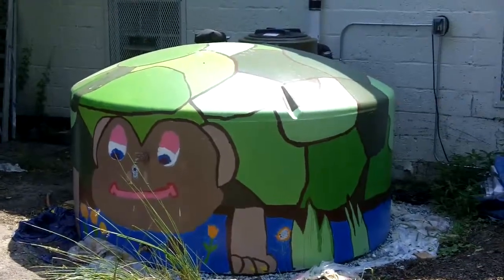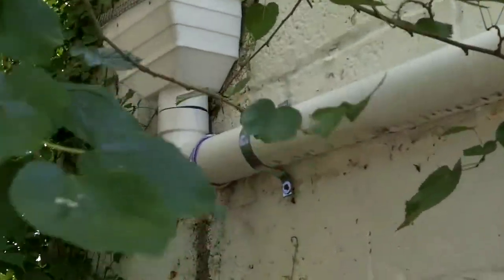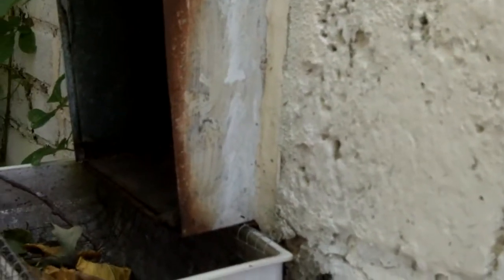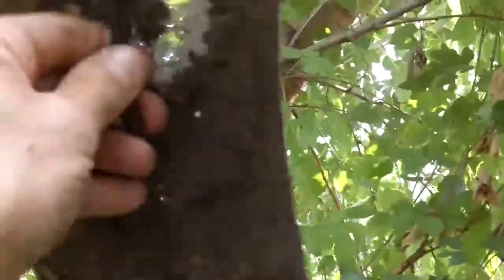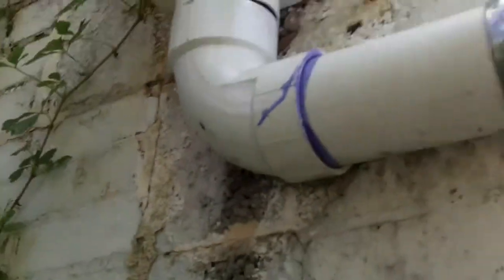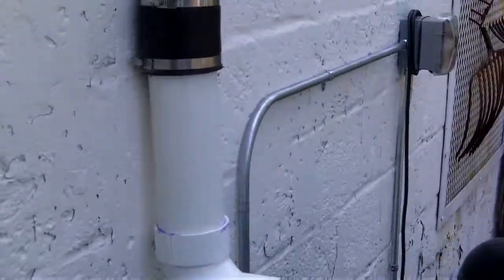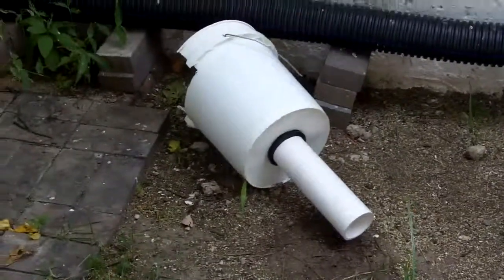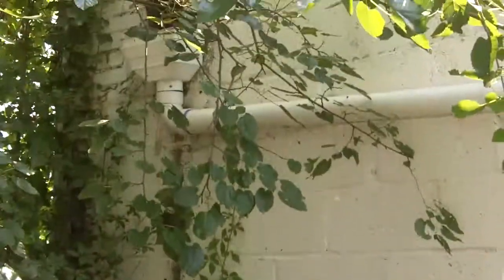Rain Water Cistern Build - Durham NC - Basket Filter Fix #1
Basket filter clogging persists due to dirt and desbris on the roof.  A new filter design to be installed.